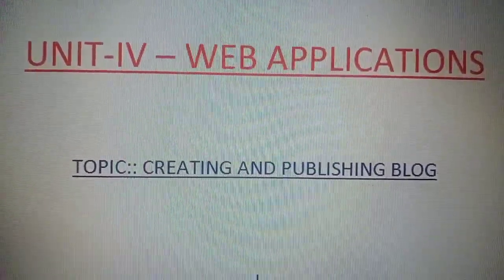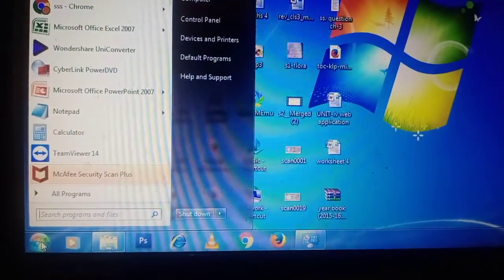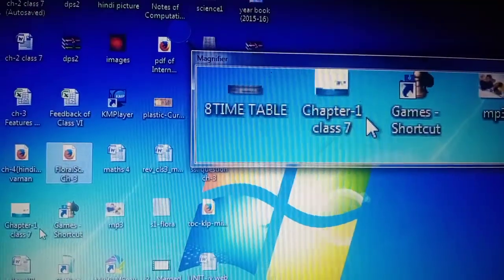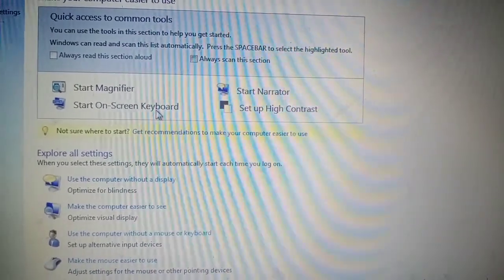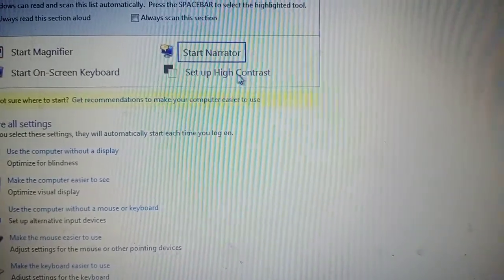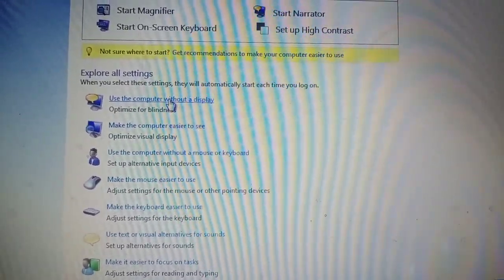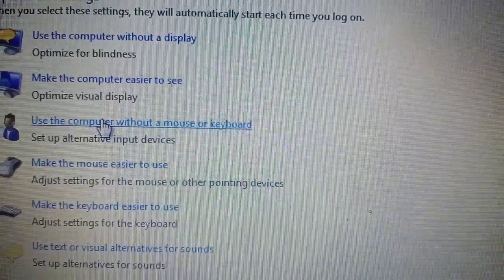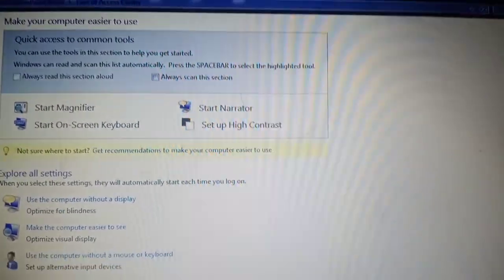Working with accessibility options/part-1